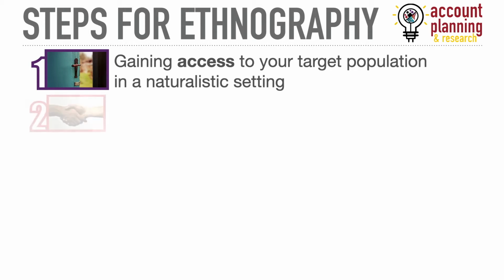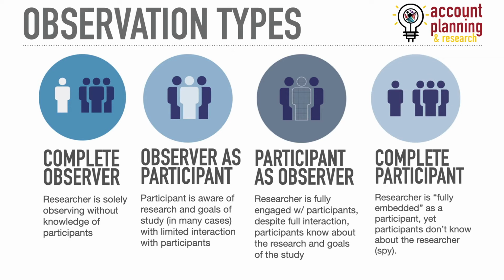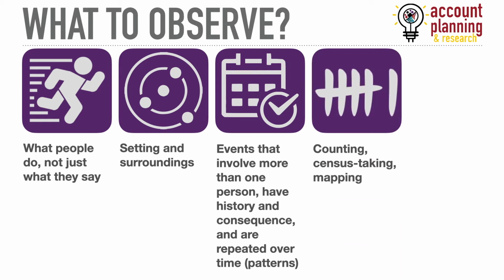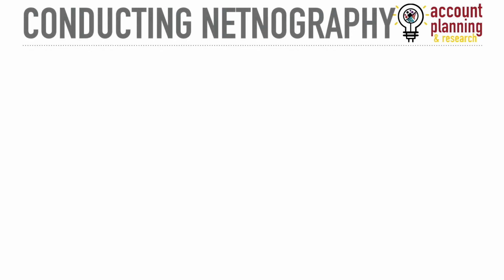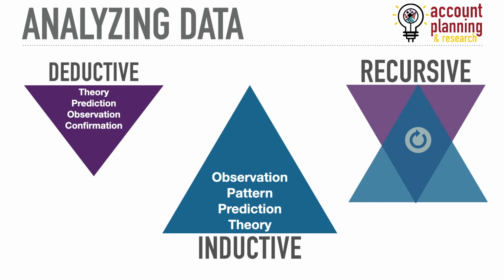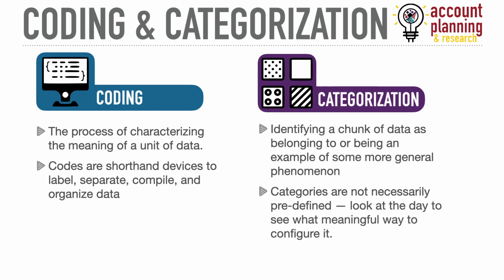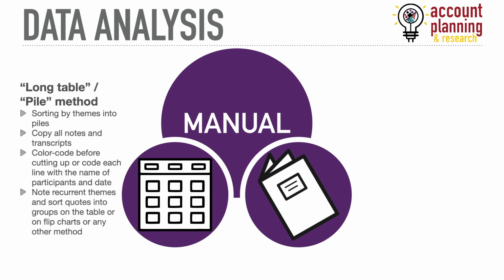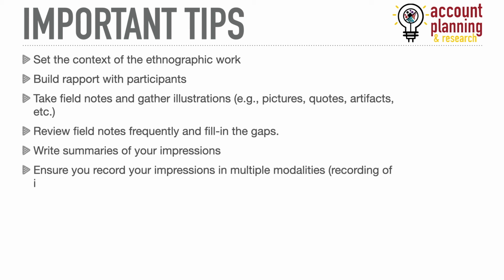5 2 Ethnography and Observational Research